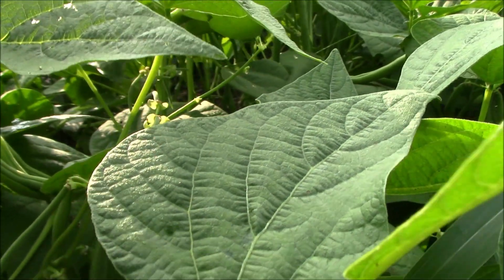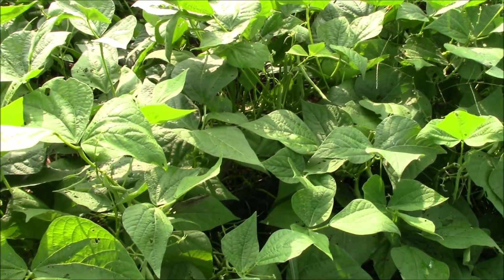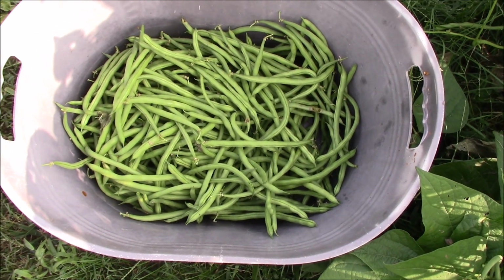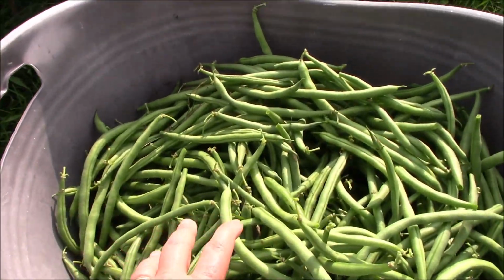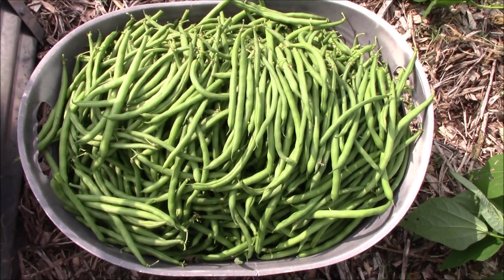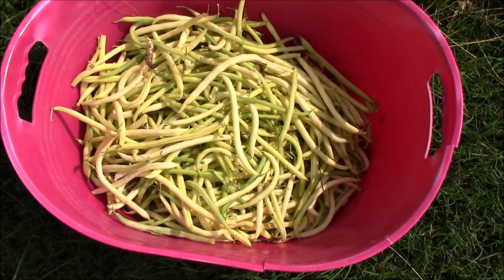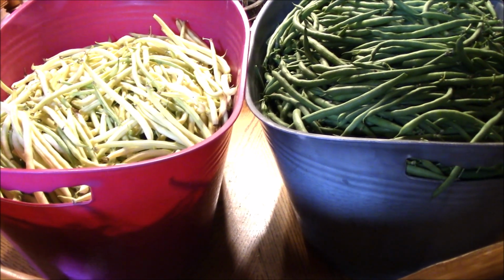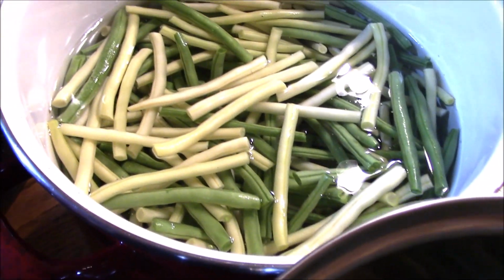Harvesting Fall Beans | Huge Grocery Haul From The Raised Bed Garden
Harvesting Fall Beans - Today we are harvesting our green beans and our yellow wax bean in this huge grocery haul from the backyard raised bed garden boxes.  Fall is when to pick green beans and yellow wax beans planted during summer gardening.  We have other videos on how to plant green beans and how to grow green beans - methods that work for planting and growing yellow wax beans also.  But today, we have green beans and yellow wax beans to be harvesting, so let's get to it !